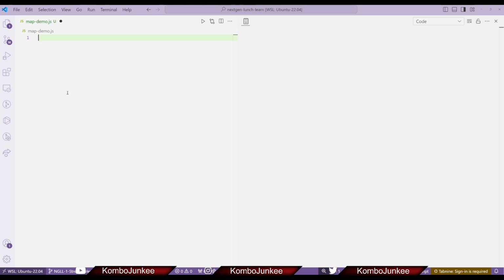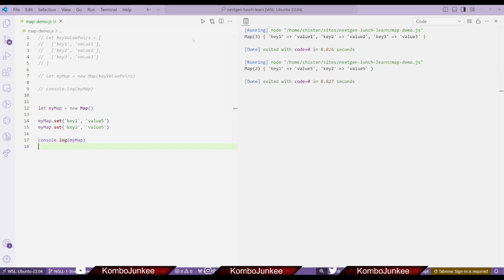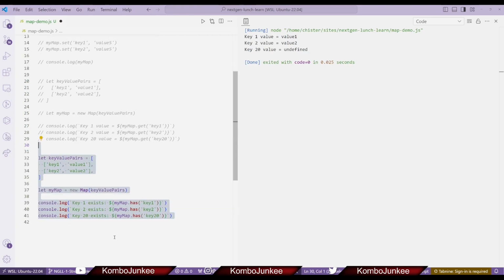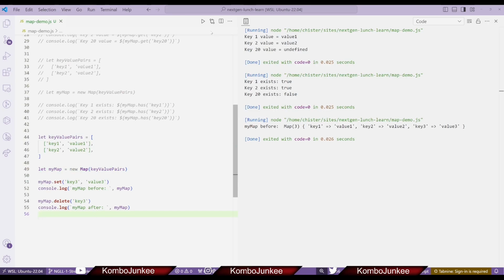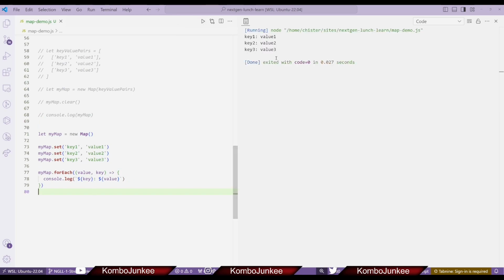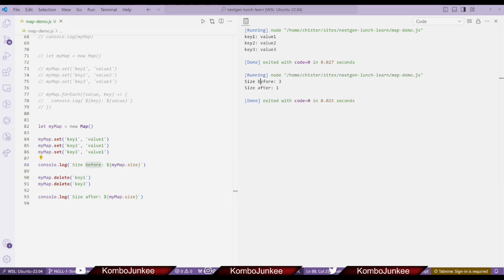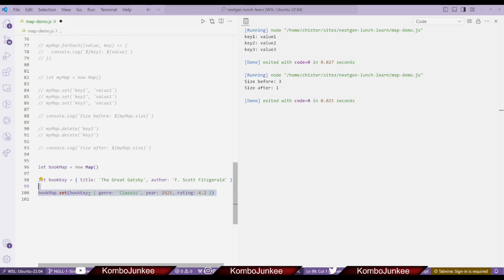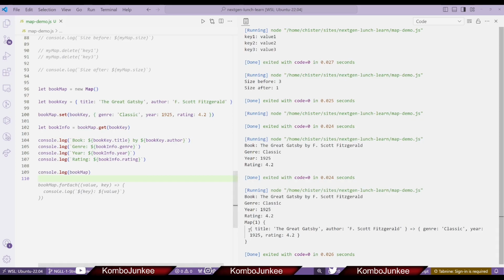Mastering Typescript: A Deep Dive into Map Objects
NextGen Lunch & Learn: ES6, ES7, ES8, and Typescript Concepts -- Map Objects